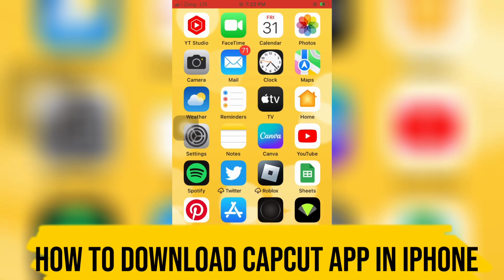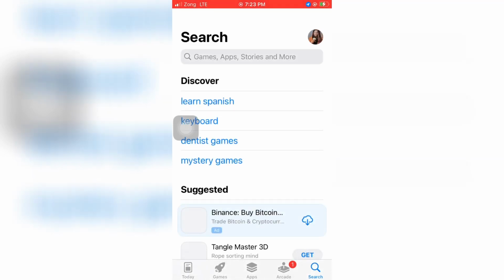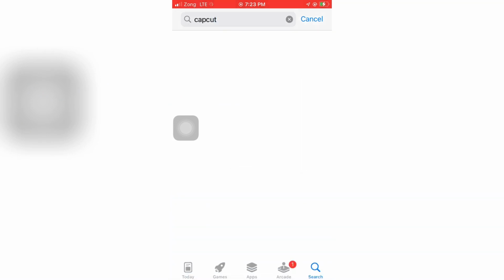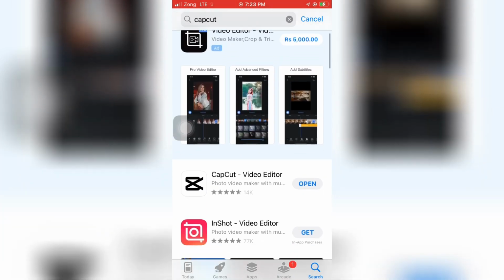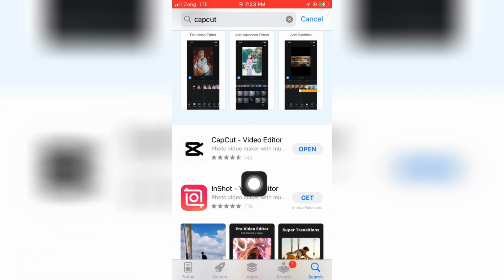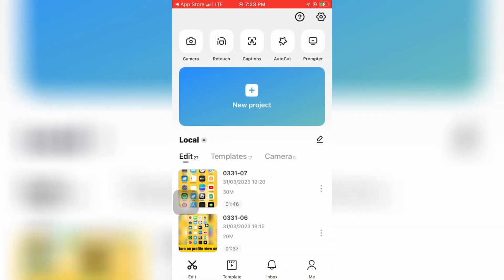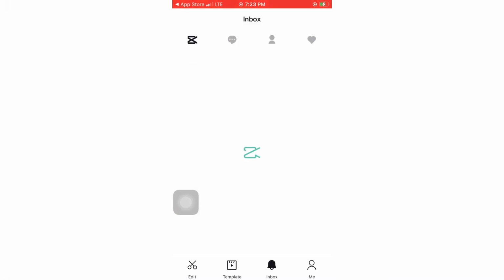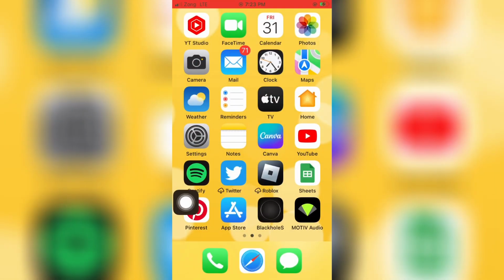How To Download Capcut On IPhone (2023)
In this video, we show you How To Download Capcut On IPhone (2023) easily! Watch this video until the end to learn How To Download Capcut On IPhone (2023)